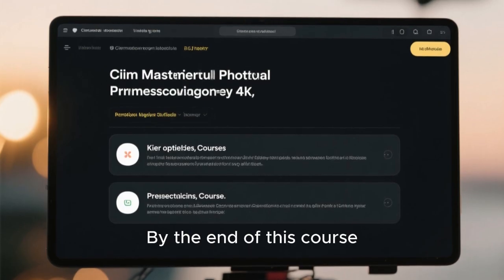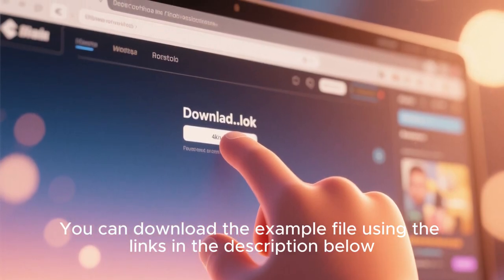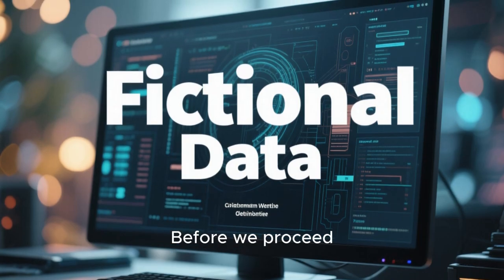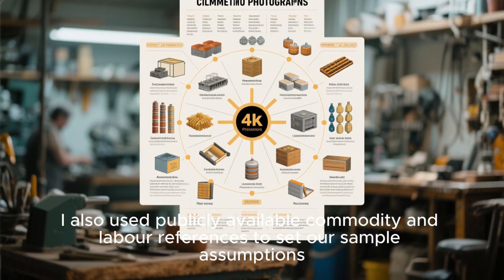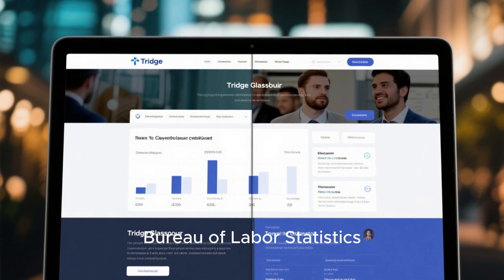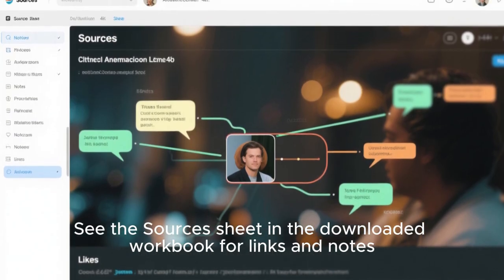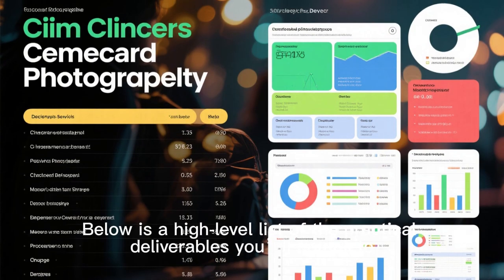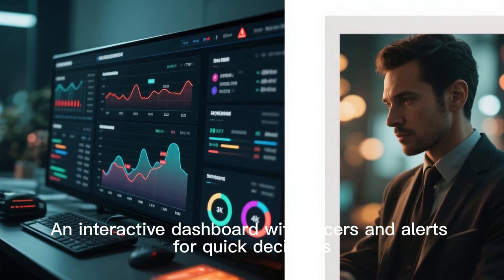👉 Mastering Financial Modeling with Excel | A Complete Beginner’s Introduction (2025)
Welcome to Module 1 of Mastering Financial Modeling with Excel — your gateway to building real-world financial models that drive smarter business decisions.

In this video, you’ll learn:
✅ What financial modeling means in modern business
✅ Why Excel is the best tool for financial analysis and planning
✅ How this course will help you model costs, breakeven, and cash flow for better decision-making

If you’ve ever asked, “How do I start financial modeling in Excel?” — this is where your journey begins.